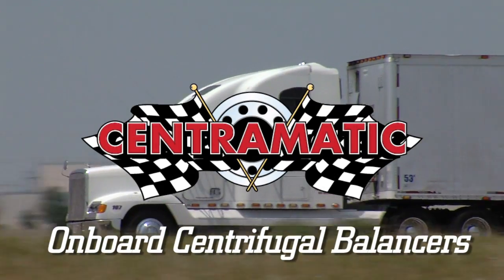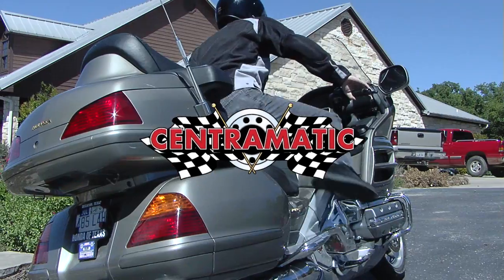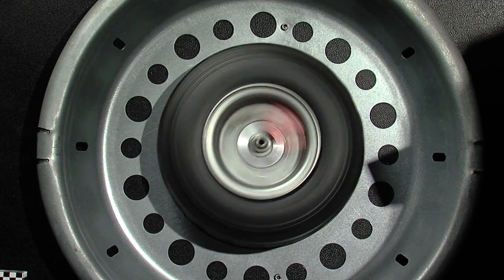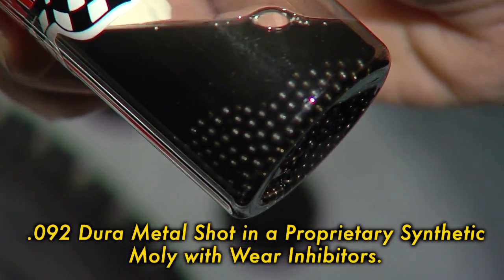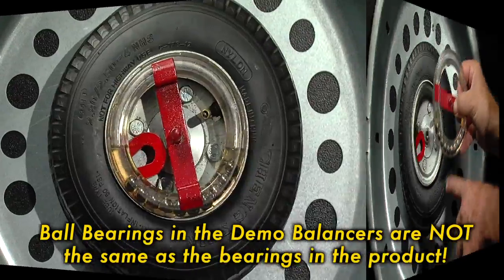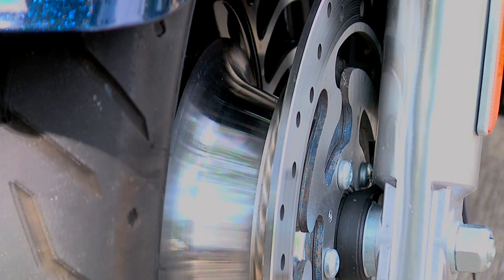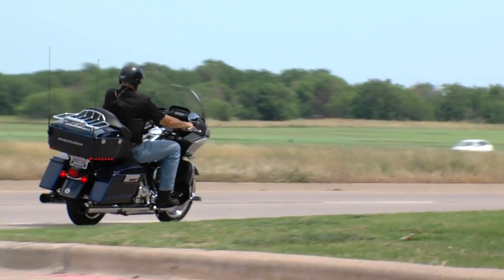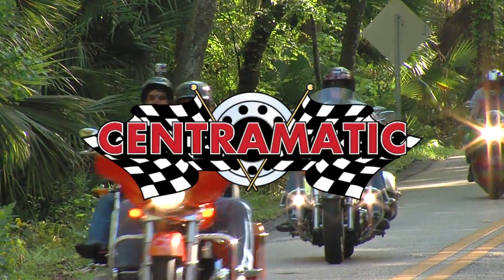Centramatic Balancers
Patented Centramatic Balancers are a unique line of "On Board" Balancing Systems for tires and wheels that maximize tire life and smooth your ride. Mounted behind the wheel they offer permanent solutions for balancing assemblies. Centramatic Balancers operate automatically and can adjust instantly for changing conditions.